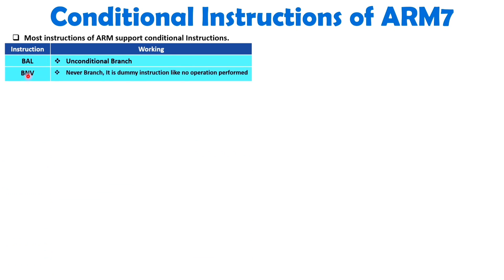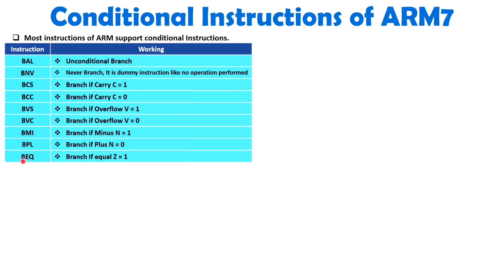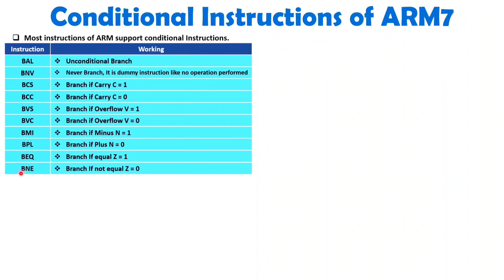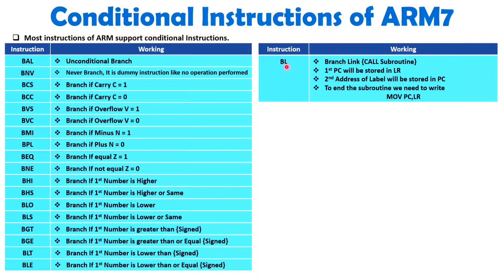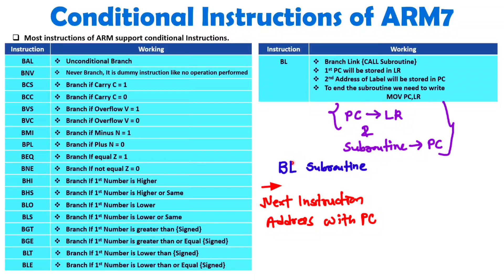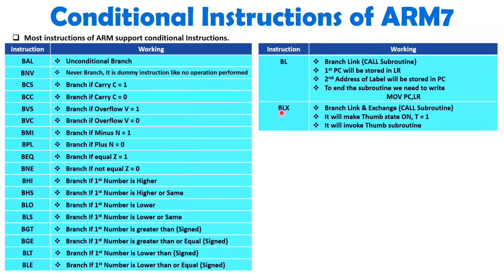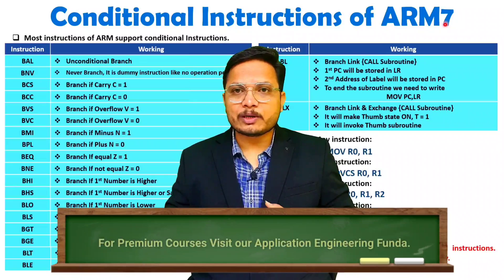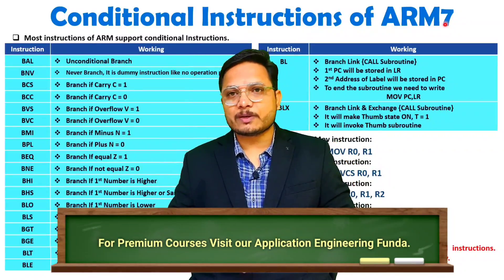Conditional Instructions in ARM7 | ARM Processor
Conditional Instructions in ARM7 are explained with the following Timestamps:
0:00 - Conditional Instructions of ARM7 - ARM Processor
0:15 - Basics of Conditional Instructions in ARM7
0:52 - Branch Instructions in ARM7
5:59 - Subroutine Instructions of ARM7
8:59 - Examples of Conditional Instructions in ARM7
11:38 - Keynote of Conditional Instructions in ARM7

Conditional Instructions in ARM7 are explained with the following outlines:
1. ARM Processor
2. Instructions of ARM7
3. Conditional Instructions of ARM7
4. Basics of Conditional Instructions in ARM7
5. Branch Instructions in ARM7
6. Subroutine Instructions of ARM7
7. Examples of Conditional Instructions in ARM7
8. Keynote of Conditional Instructions in ARM7

In this video, I have covered the following Conditional Instructions for ARM7
1. BAL Branch Instruction in ARM7
2. BNV Branch Instruction in ARM7
3. BCS Branch Instruction in ARM7
4. BCC Branch Instruction in ARM7
5. BVS Branch Instruction in ARM7
6. BMI Branch Instruction in ARM7
7. BPL Branch Instruction in ARM7
8. BEQ Branch Instruction in ARM7
9. BNE Branch Instruction in ARM7
10. BHI Branch Instruction in ARM7
11. BHS Branch Instruction in ARM7
12. BLO Branch Instruction in ARM7
13. BLS Branch Instruction in ARM7
14. BGT Branch Instruction in ARM7
15. BGE Branch Instruction in ARM7
16. BLT Branch Instruction in ARM7
17. BLE Branch Instruction in ARM7
18. BL Branch Instruction in ARM7
19. BLX Branch Instruction in ARM7